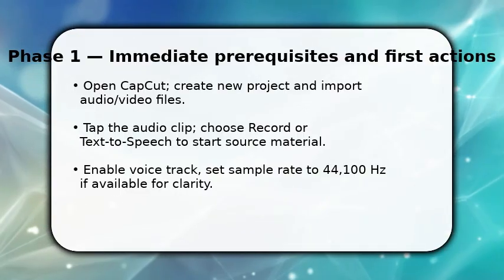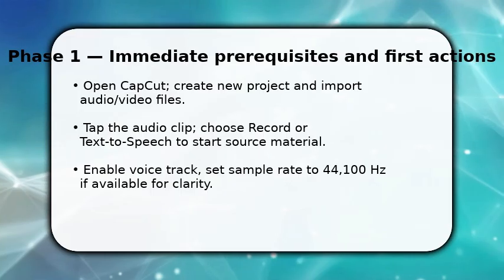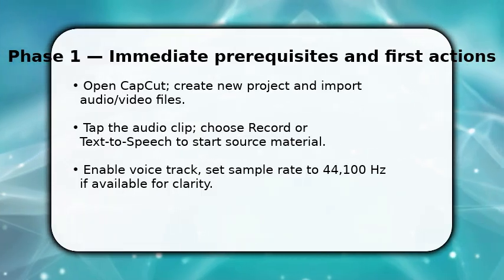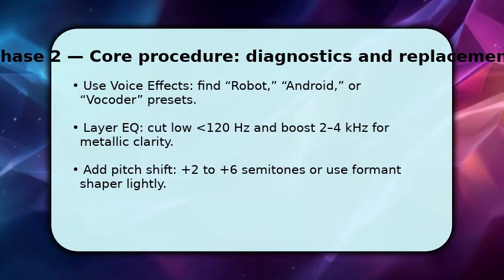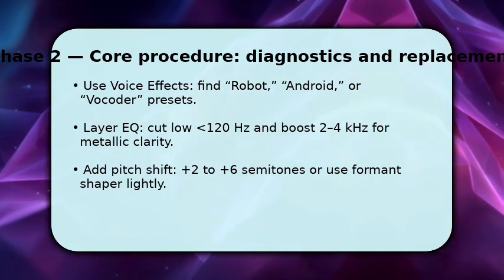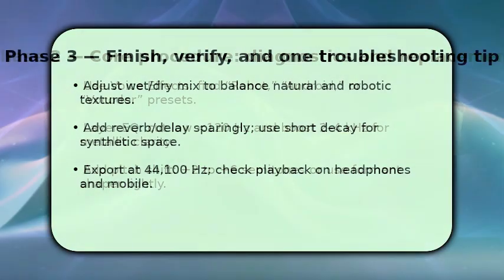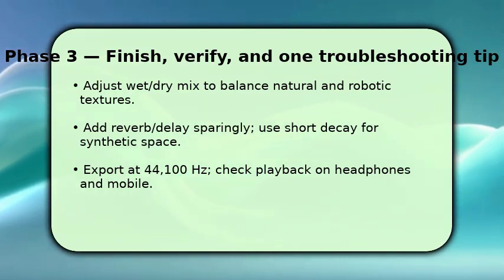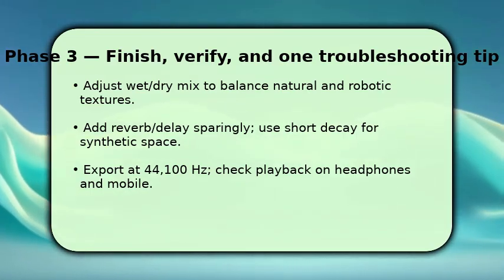How to Make Robotic Voice in Capcut - Full Guide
How to Make Robotic Voice in Capcut - Full Guide | 🔒 Surfshark VPN Deal — Stay private and secure. $1.99/mo + 3 Months Free ▸

Dive into the world of robotic voices in this comprehensive guide on Capcut. Learn techniques to modify your voice and create a convincing artificial persona with our step-bythy methods, perfect for enthusiasts or professionals looking to enhance their audio presentations.

robotic voice, Capcut tutorial, voice modification guide, artificial personality sounding, audio presentation techniques